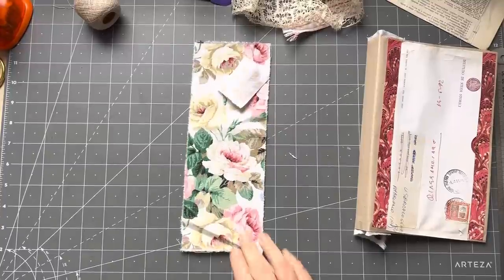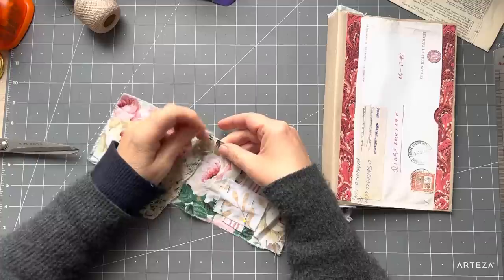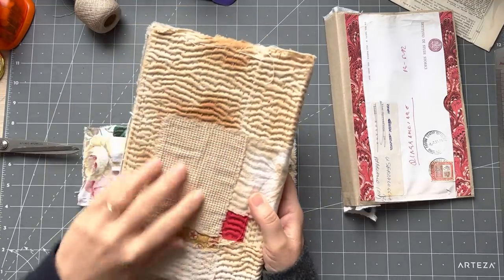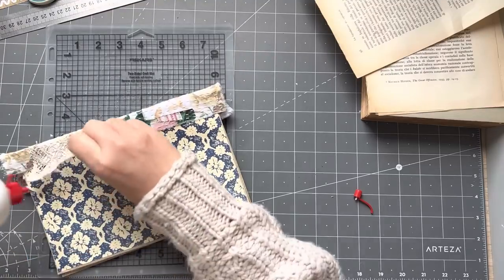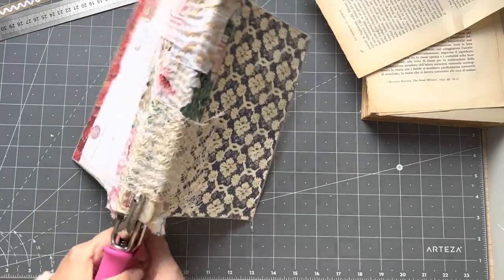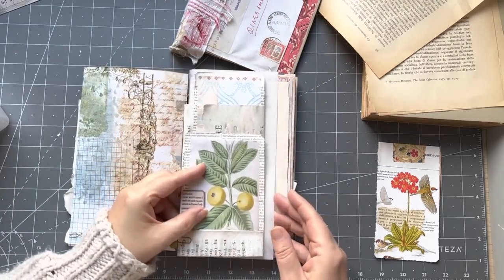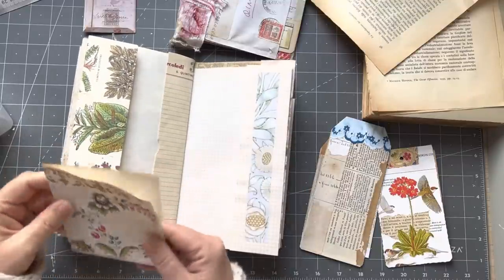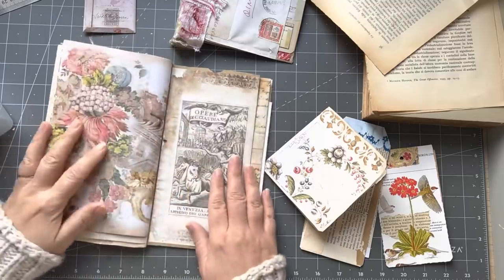TUTORIAL | Janie's envelope journal Part 3 | finishing Janie’s journal cover from an envelope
Today I am finishing off Janie's cover and filling some pockets.

FUSSY CUTS:

ANTIQUE DOCUMENT PACKS

FABRIC PACKS